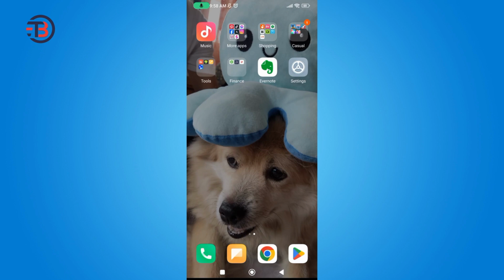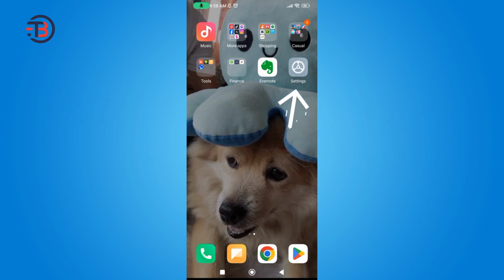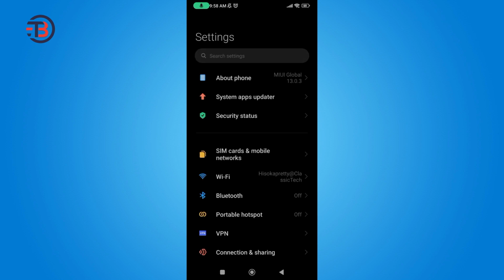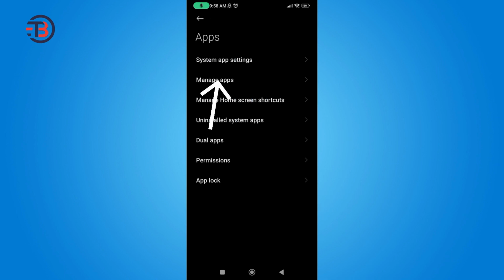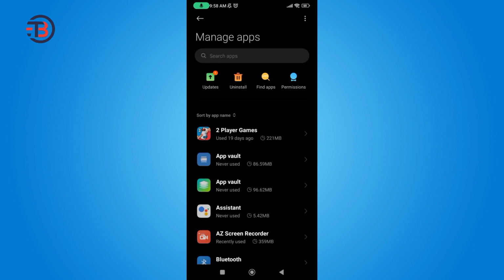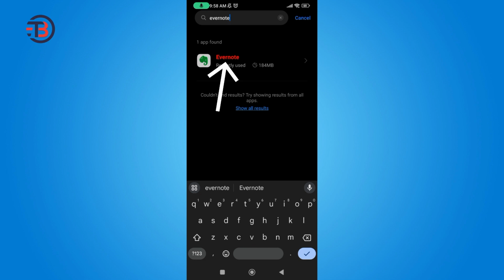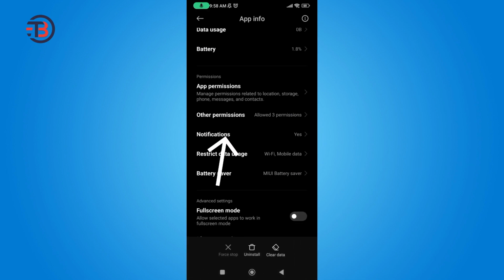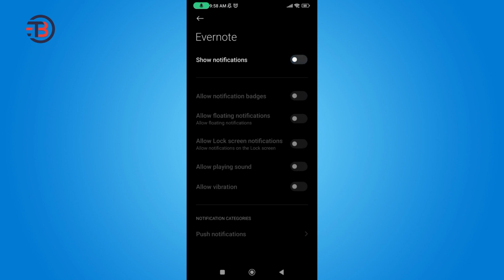How to Turn OFF Evernote Notification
In this video, we'll show you How to Turn OFF Evernote Notification. You can easily turn on and turn off notification on Evernote. This is tutorial of Evernote for beginners.